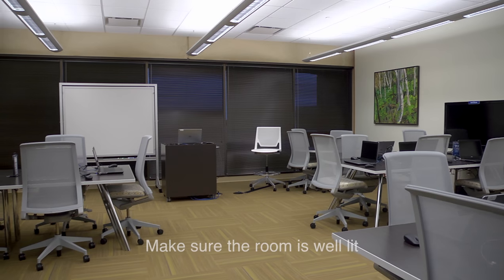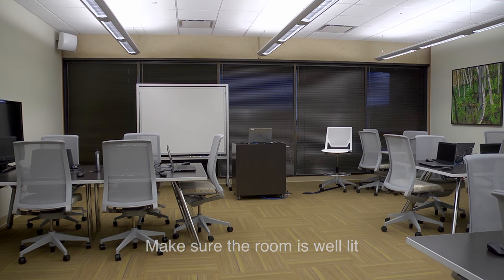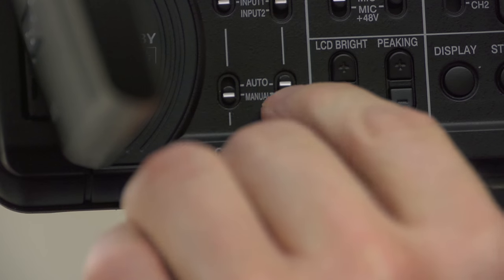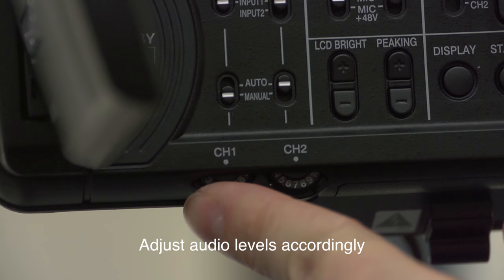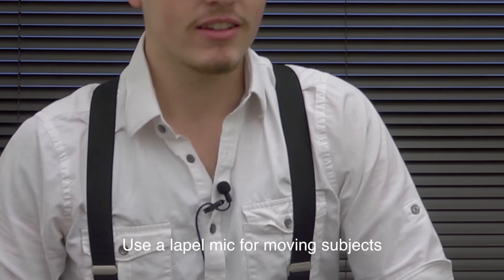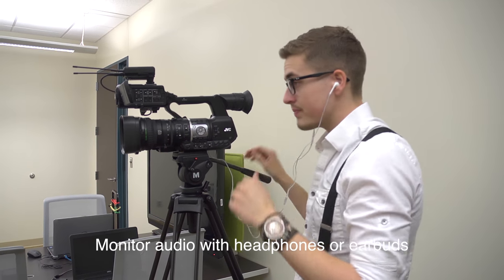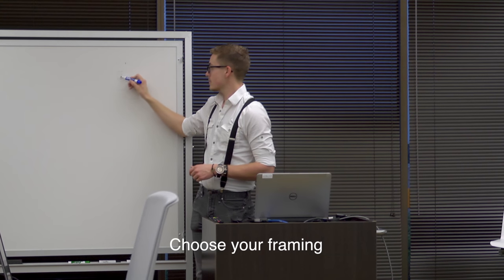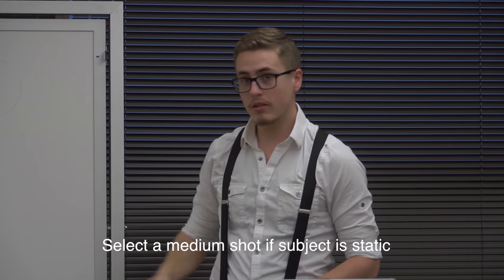Shooting a Lecture or Presentation